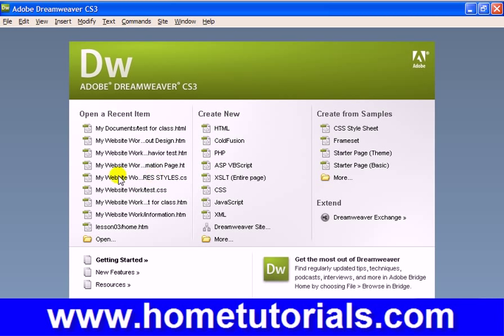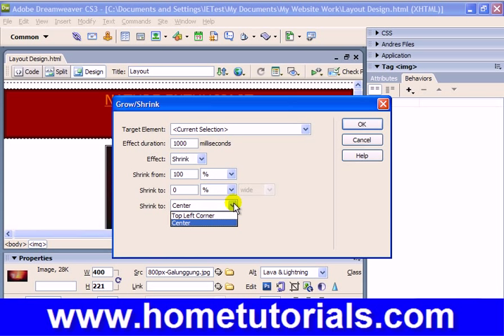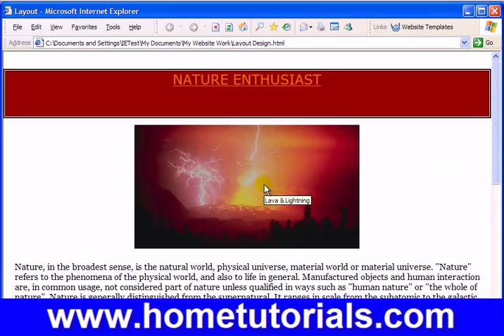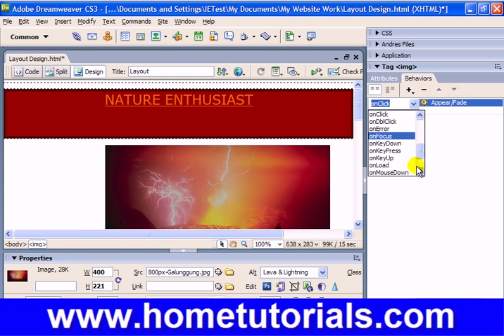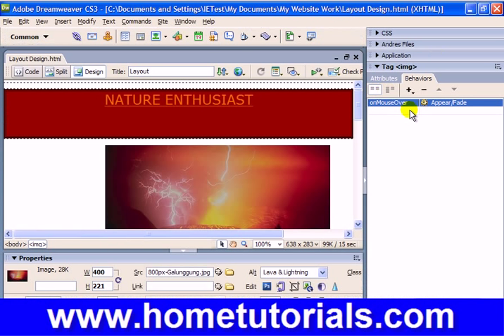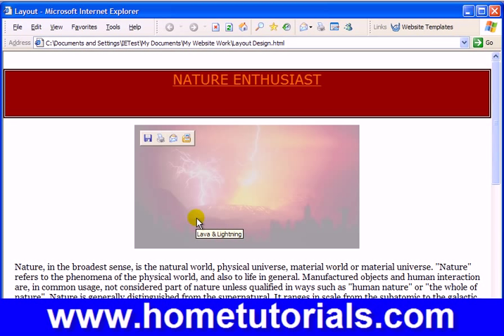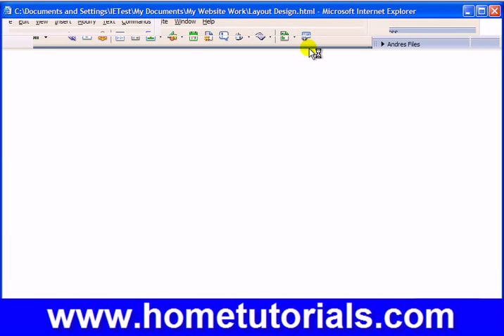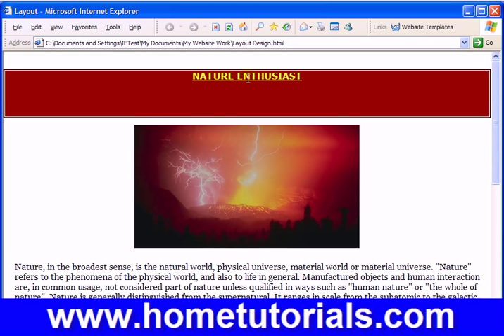Dreamweaver Lesson 30 More Effects 1